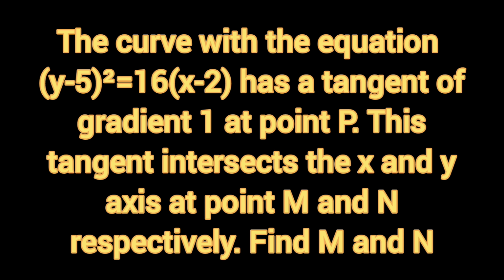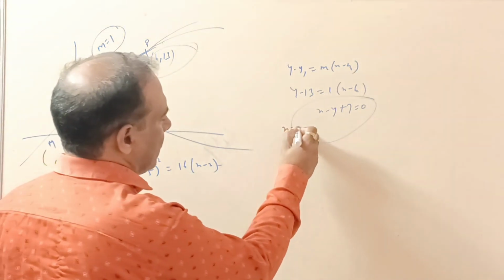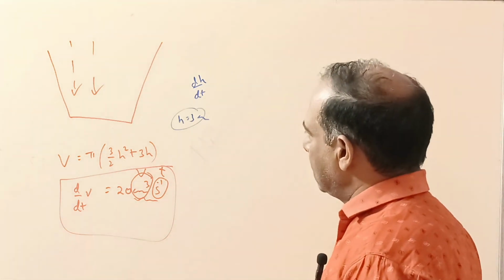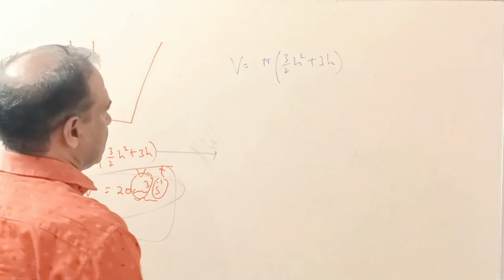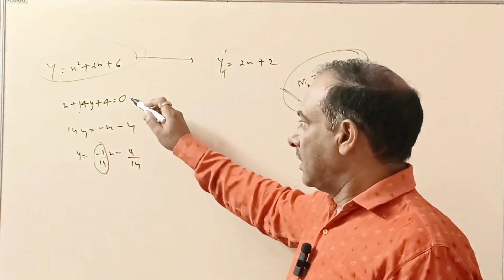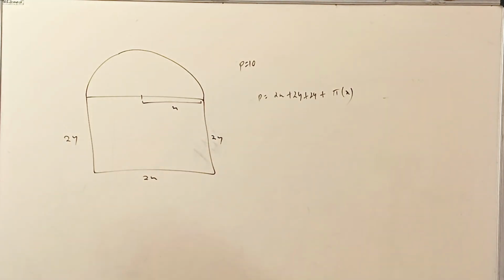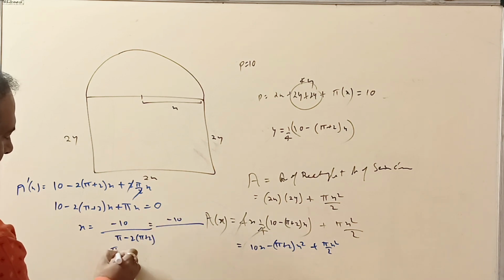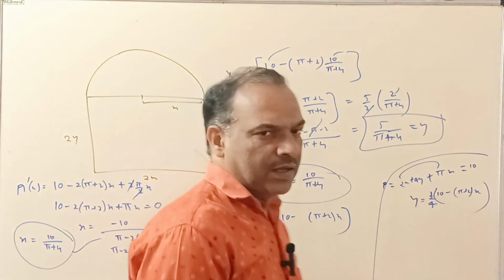Application of Derivatives||International Baccalaureate(IB)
*Hello Everyone* , We started a *Application of Derivatives* series. We focus on basic to advanced level. But, as in starting we will try to cover on medium pace so all type of students can understand easily and swiftly.

Feel free to gather information from this channel and strengthen your weaker sections or have a good command on the topic by practising it.